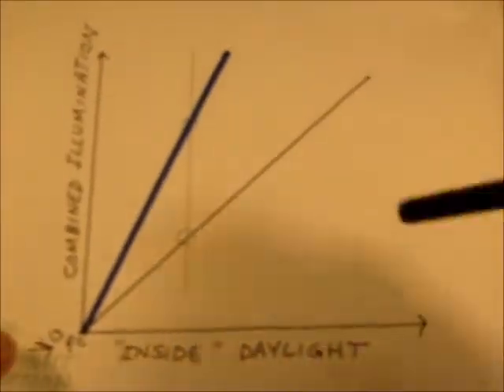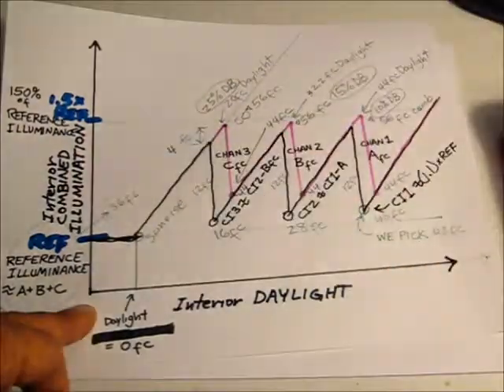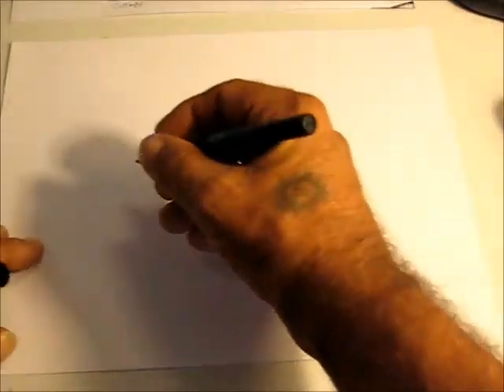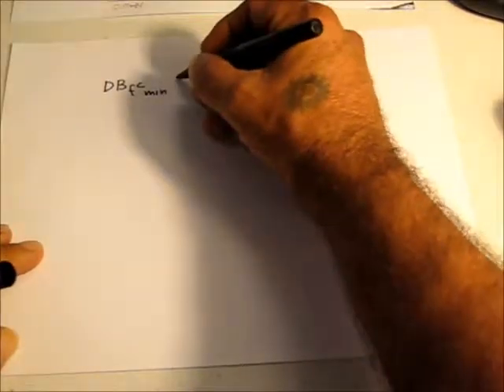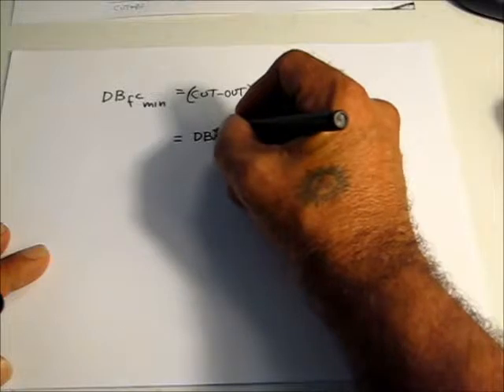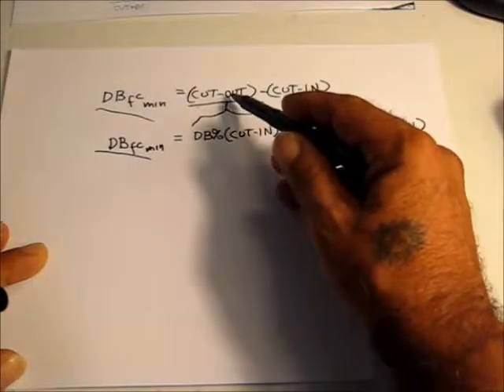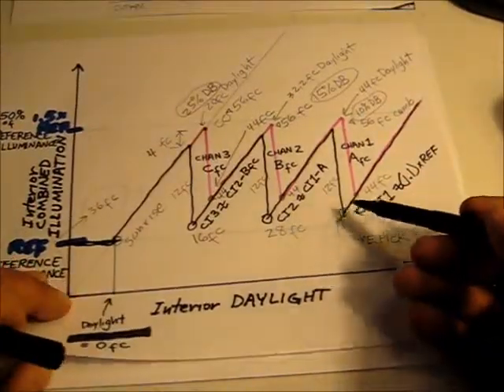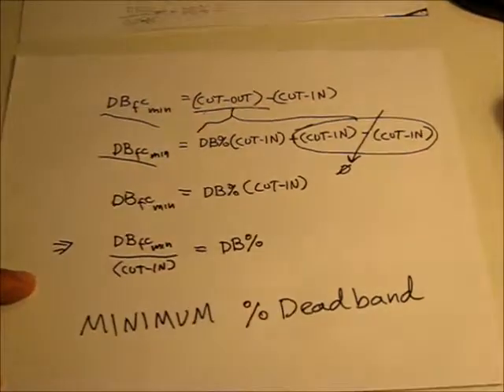Switched Daylighting Set-up 10 - Minimum Deadband Calculations - Lighting Controls Acceptance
Setting up an Automatic Daylight Harvesting (Switched or Stepped) System, for Title 24 part 6 compliance in the state of California, requires careful attention to a setting known as Deadband.  In our example: A controller (LCO-203 by WattStopper) bases the Open-Loop daylight level point where a stage of lighting switches off on that stages switch on point times a deadband percentage.  Once a good "guess" has been made about this value in Interior Area Daylight Footcandles, a few formula make things clear ...